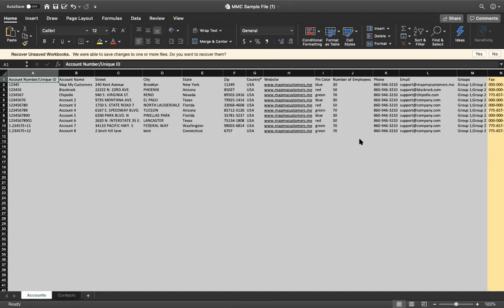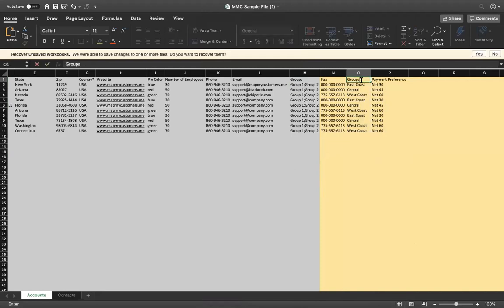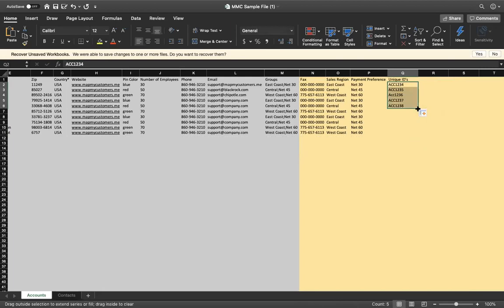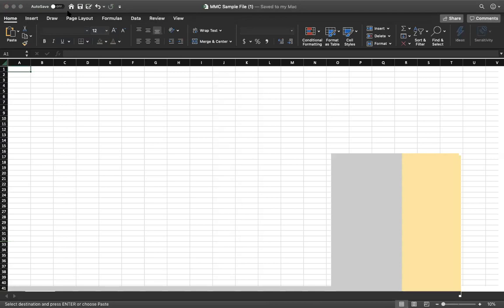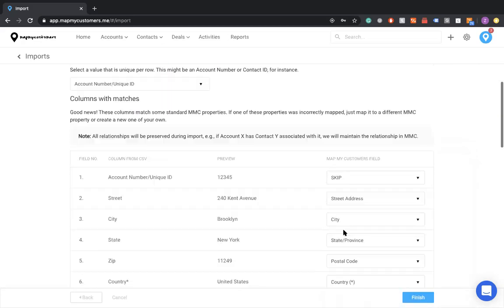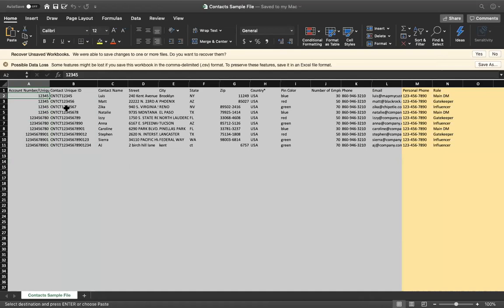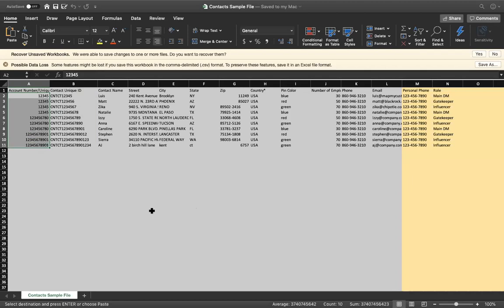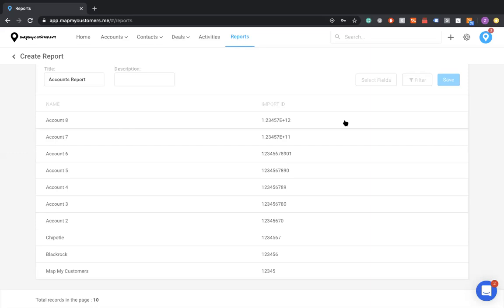Monthly Webinar | Importing Your Data: Data Hygiene Tips and Tactics | December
Our 4th webinar in our monthly webinar series, a walk-through of importing on Map My Customers:
- The Importance of Data Hygiene for Data Integrity
- Basic How-Tos of Importing
- Importing Data Scenarios
- QA